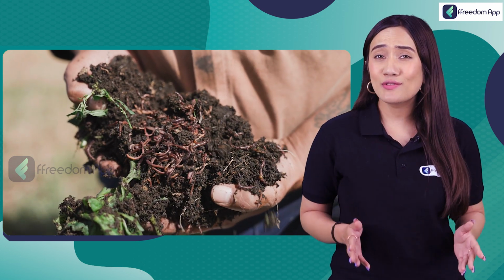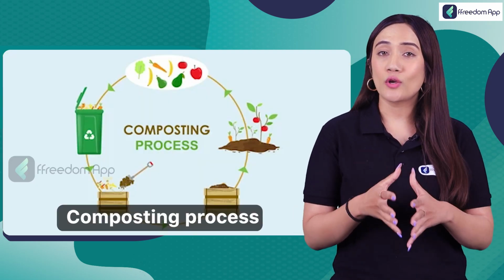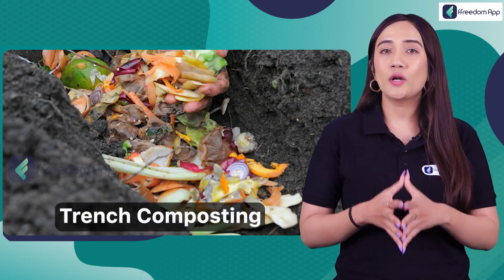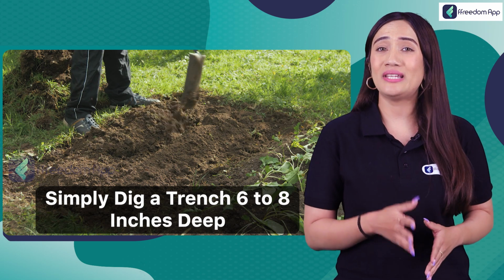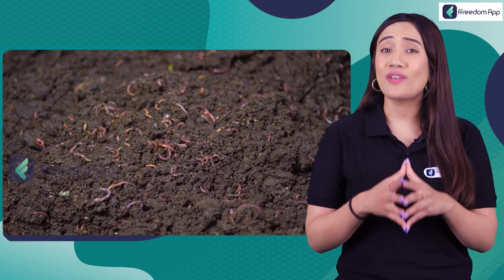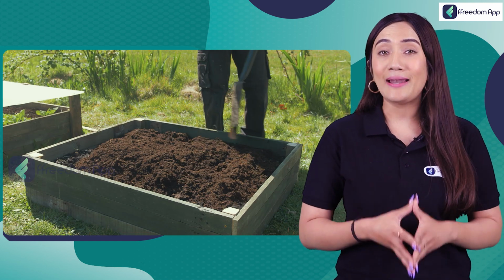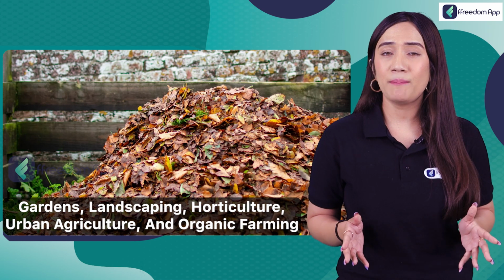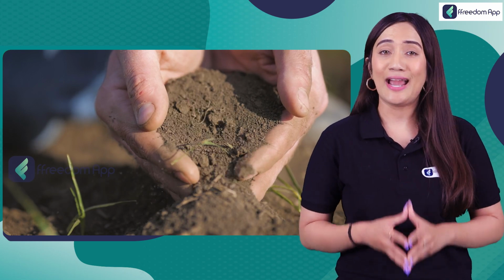What is Compost? Different Types of Compost in Farming | Yoshu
Download the ffreedom app from the Play Store or App Store to learn more about this video

IndianMoney's ffreedom App is India's No1 Livelihood Education platform featuring 800+ video courses on Personal Finance, Business & Farming taught by super successful people from respective fields. Join over 80 lakh learners from India, who are on their mission to increase their income by 10 times.